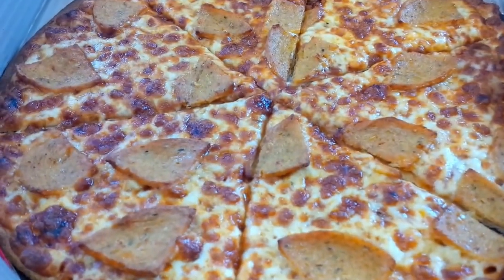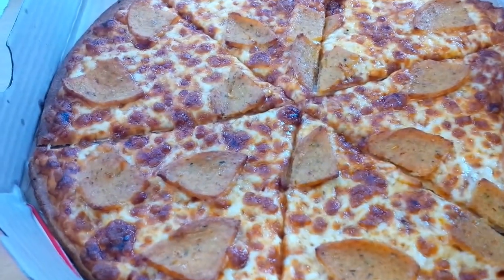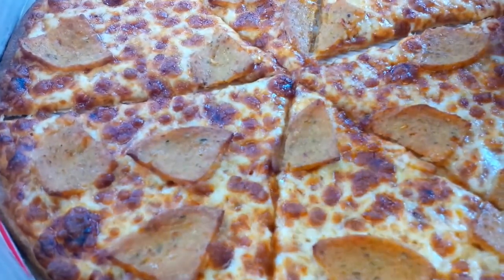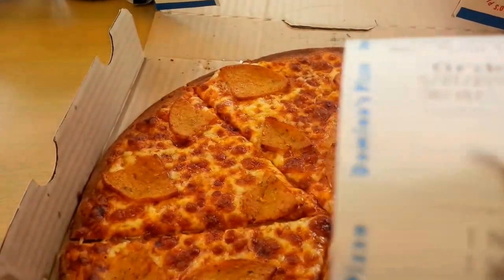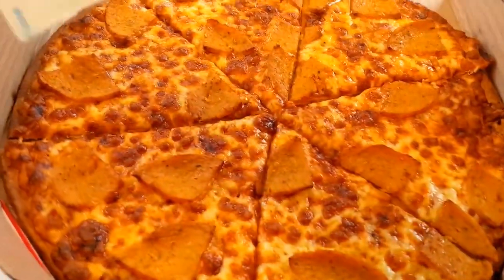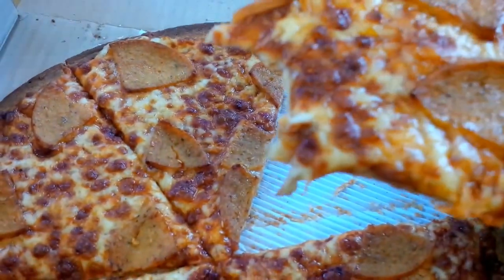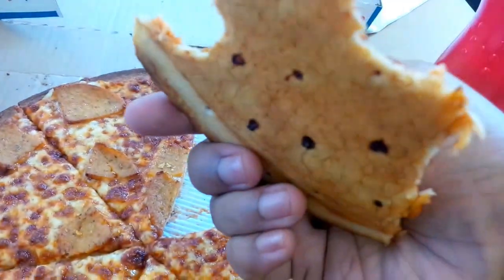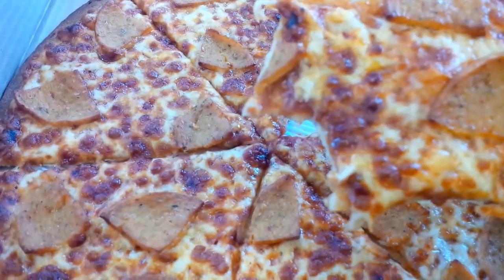Dominos Thin Crust Chicken Salami Pizza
The thing crust Chicken Salami pizza from Dominos. ALthough I like thin crust from some pizzerias, this one ended up being slightly brunt and cardboardish in taste.